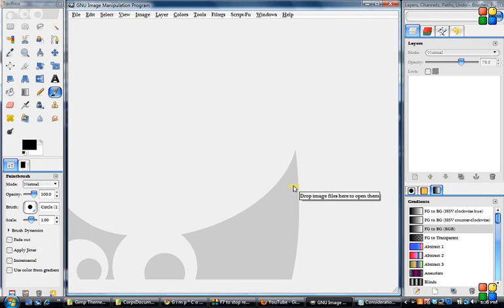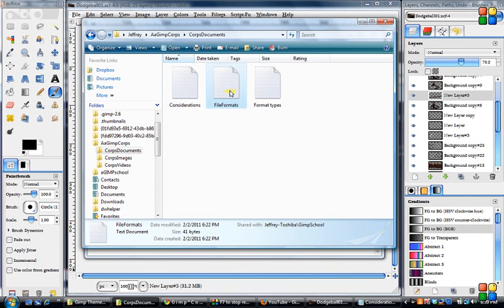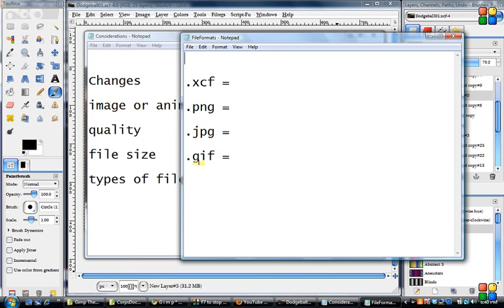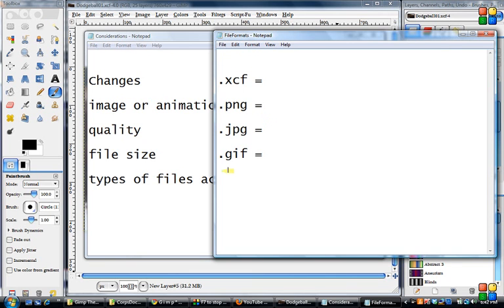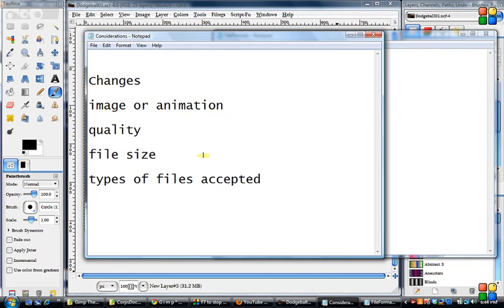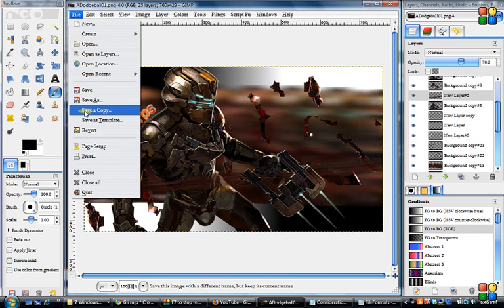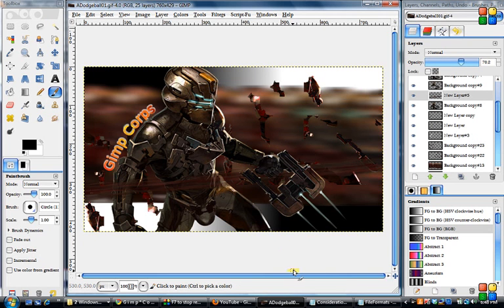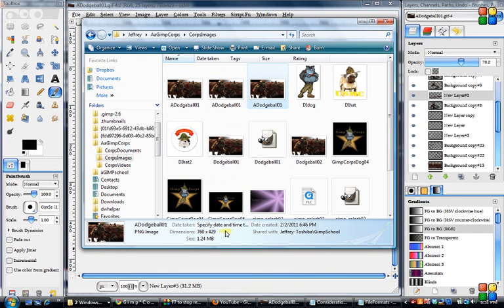Saving Images & Animations in Gimp Tutorial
This is a tutorial on the different ways to save files for Gimp and explains some of the more common file types.